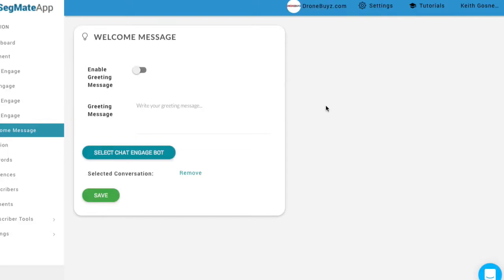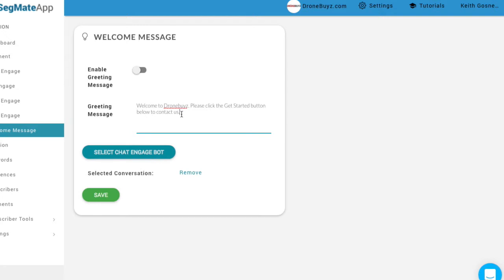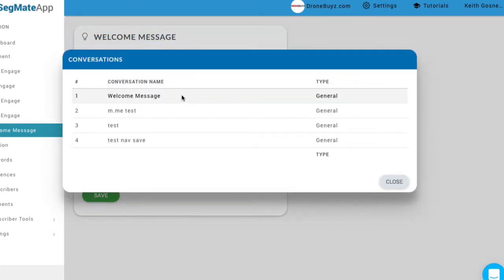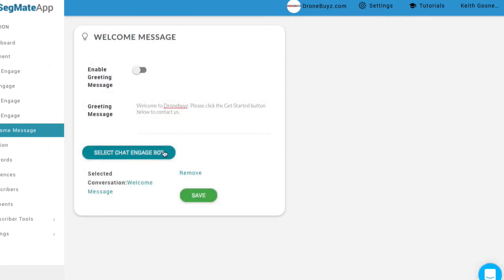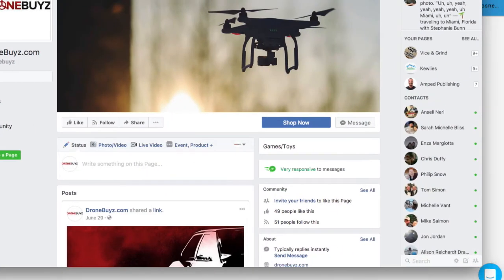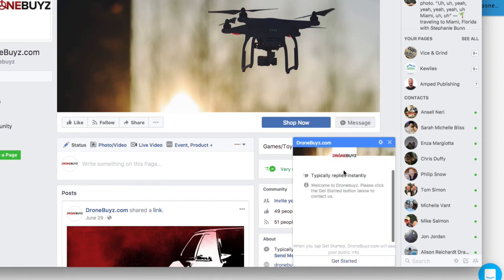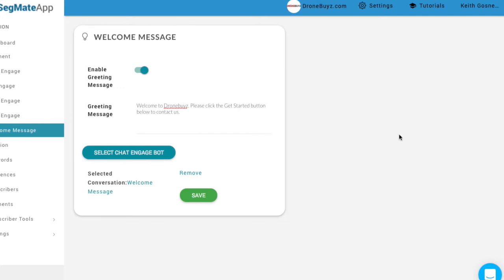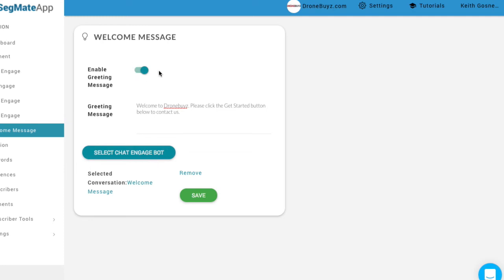Welcome Message Tutorial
One of the first things you should set up in your account.

Here is the step-by-step how to make the Welcome Message.

Step 1: Go to Default Messaging.

Step 2: Enter your desired Greeting Message.

Step 3: Enable the toggle.

Step 4: Select your Chat Engage Bot.